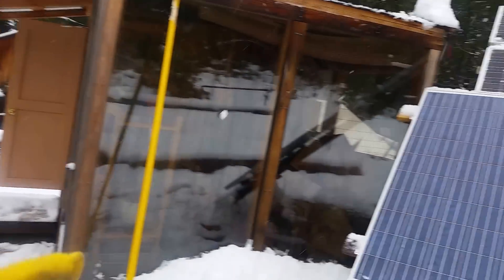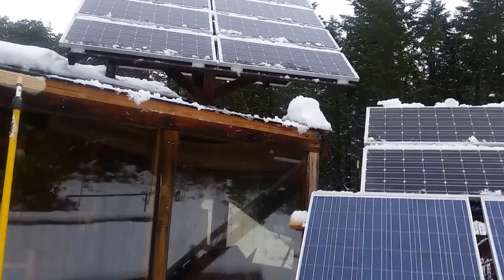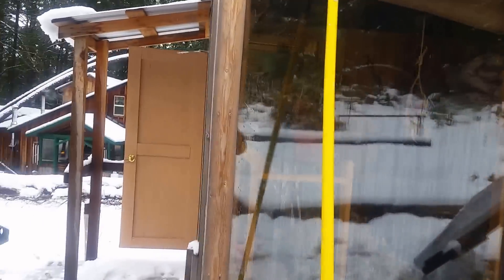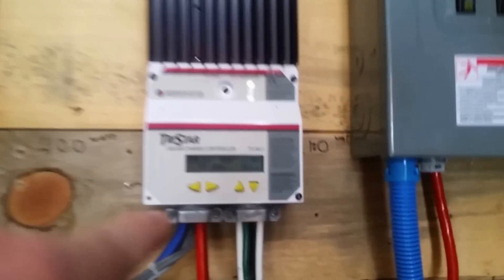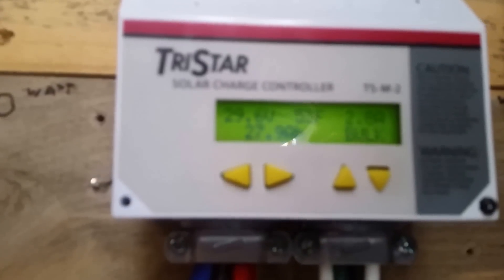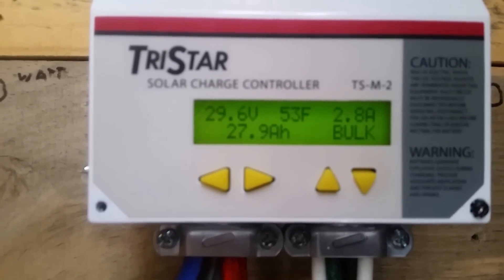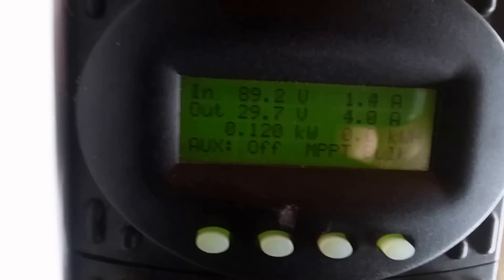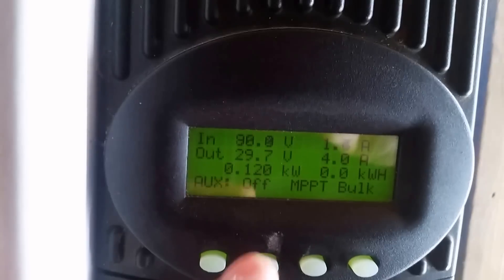Real world test MPPT vs PWM solar charge controllers.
I show consistently 25% more power out of the MPPT vs PWM. One of the MPPT arrays was pointing more west than the rest of the panels. That means since the test was done in the early morning the westward panels would perform  more poorly that than true south facing PWM array. So since the MPPT array is 10 watts more than the PWM but not facing true south. I will call the 10 watts more from the MPPT a wash. I am being conservative in my calculations. When I ran the numbers it was 25% in favor of the MPPT. Does anyone out there have a similar real world test?